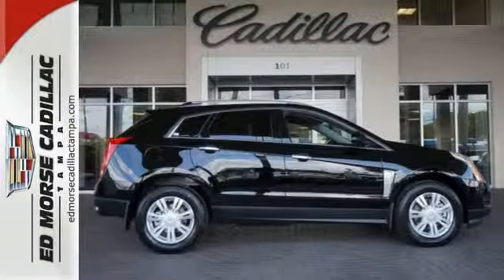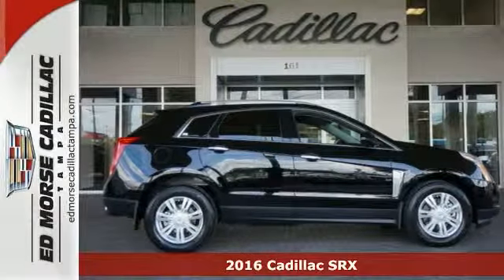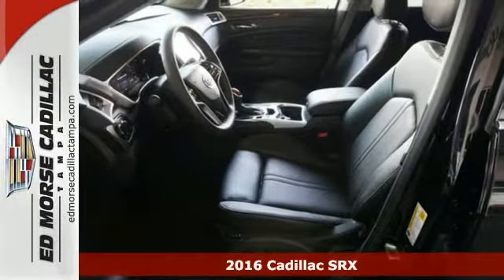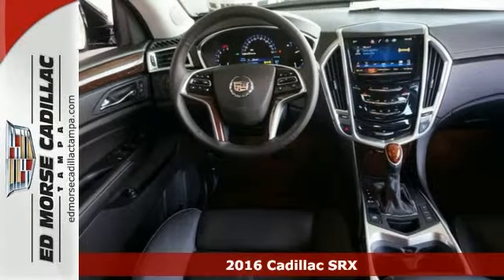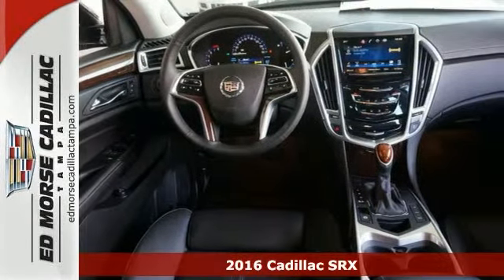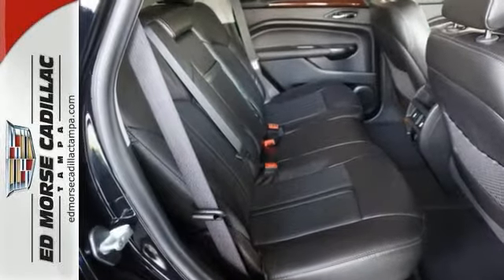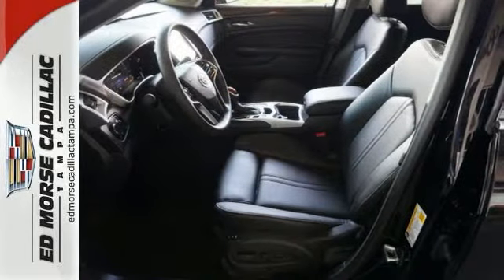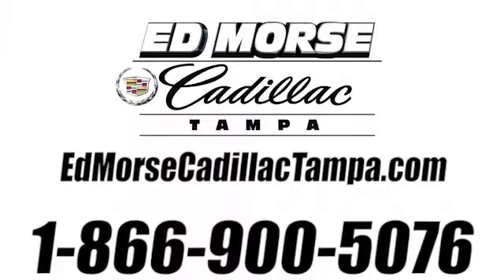2016 Cadillac SRX Tampa FL St. Petersburg, FL GS512807 - SOLD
Year: 2016
Make: Cadillac
Model: SRX
Trim: Luxury Collection
Engine: 3.6l 6 Cyl. Not Specified
Transmission: FWD 6-Speed Automatic
Color: Black
Interior: Ebony
Stock #: GS512807
VIN: 3GYFNBE38GS512807
This Black Raven 2016 Cadillac SRX Luxury Collection might be just the SUV for you. This SUV scored a crash test safety rating of 5 out of 5 stars.

Address:
101 East Fletcher Avenue